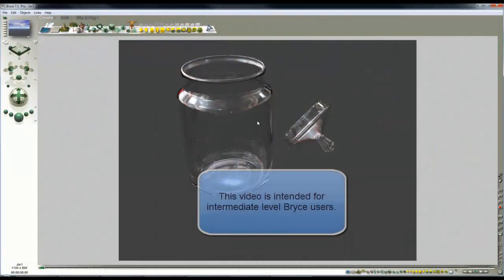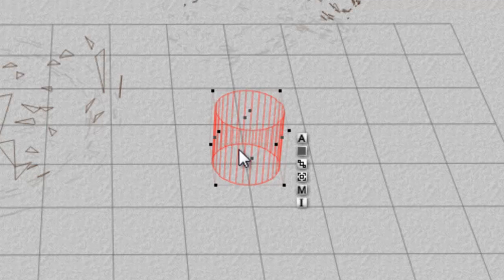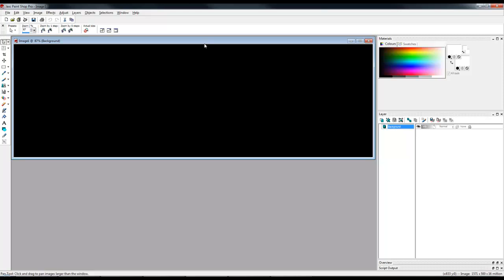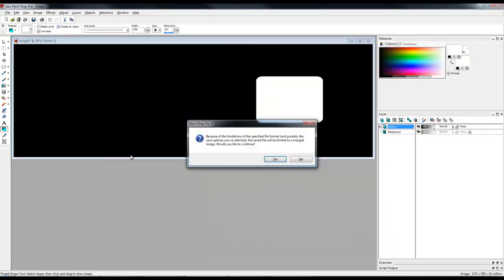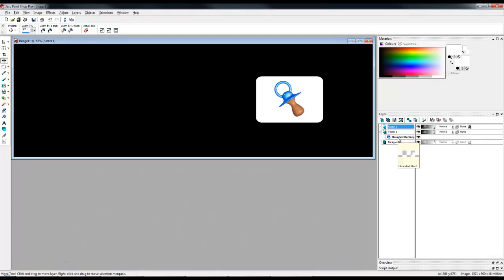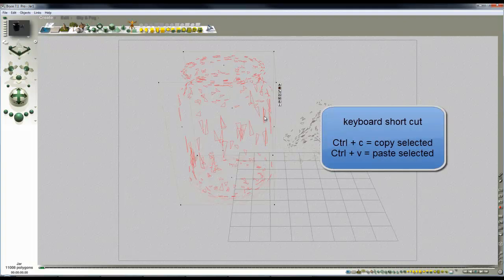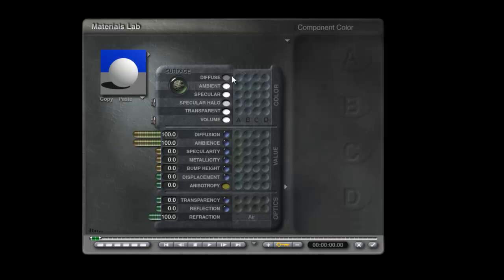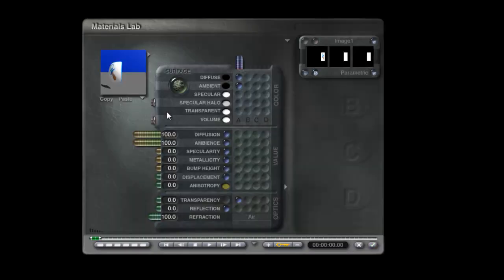Bryce 5 minute project - put a label on a jar - a tutorial by David Brinnen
A Bryce 7.1 Pro tutorial aimed at people who are moderately well versed in Bryce and wish to expand their skills. This short tutorial covers one approach that could be used to put a label on a jar.  Some additional text is included in the video, you may have to pause the video to read it.